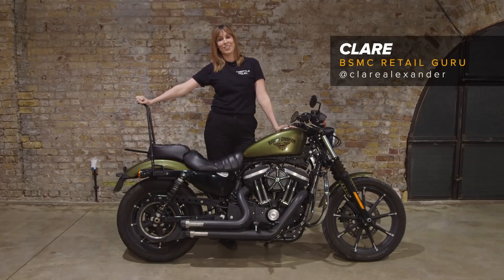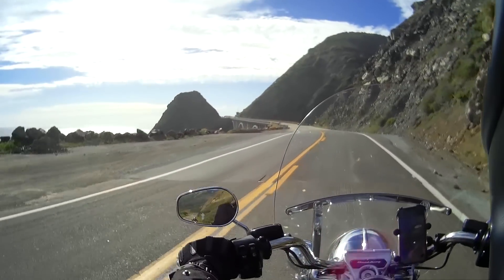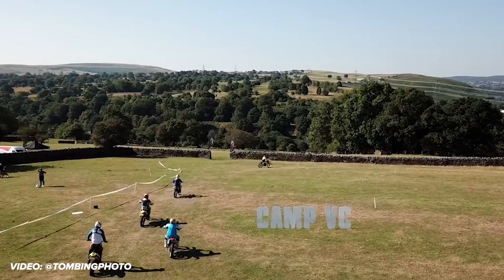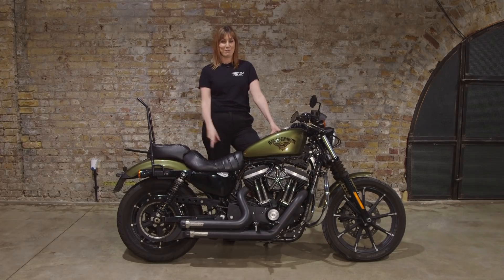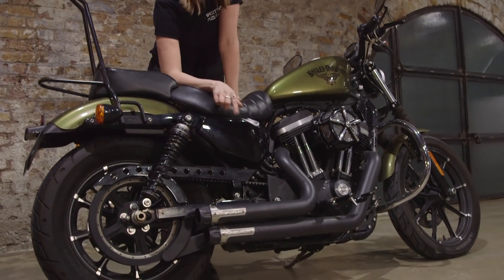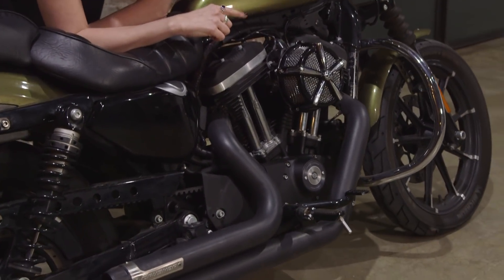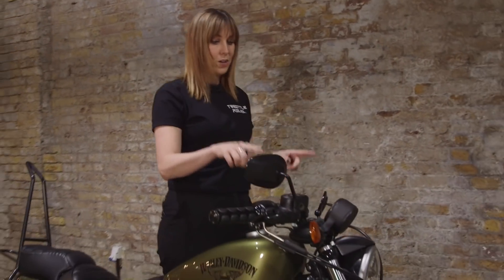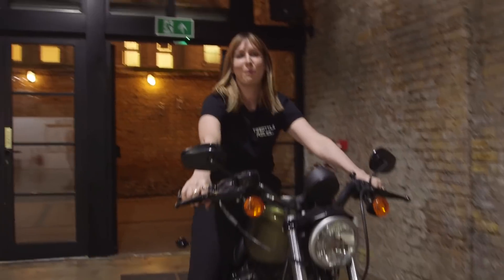Staff Bike: Clare's Harley-Davidson Sportster 883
Our Retail Brand Manager Clare has upped the number of Harley-Davidson's at the Shed by 100%. After travelling across California on a Sportster Clare knew what bike she had to buy after she got back to the UK.

The Sportster has a few modifications including swapping out the Vance & Hines pipes for Kuryakyn Crusher Mavericks. As well as a Kuryakyn Mach 2 Air Filter, and has been ridden to Europe, as well as making a few appearances at Camp VC.

Mechanic - Rocky from Rocky’s motorcycles in Raleigh, Essex